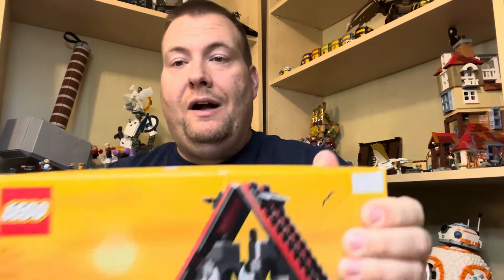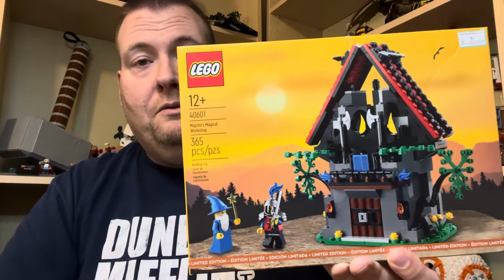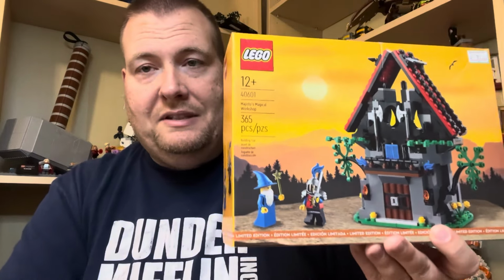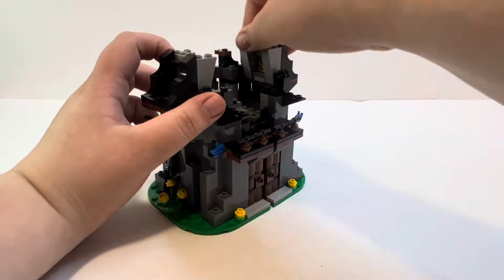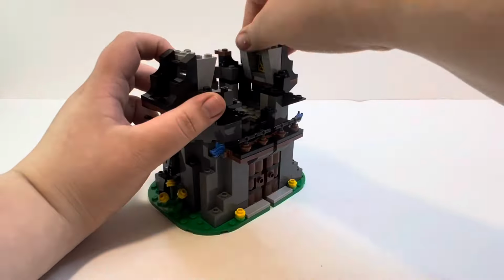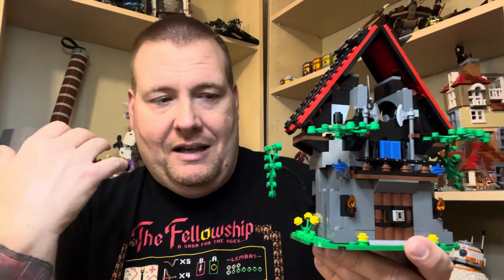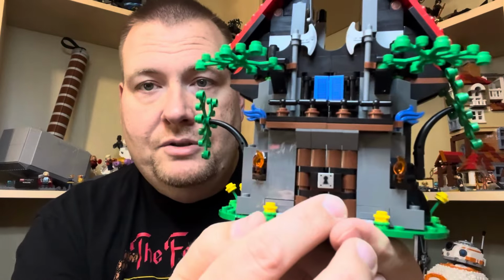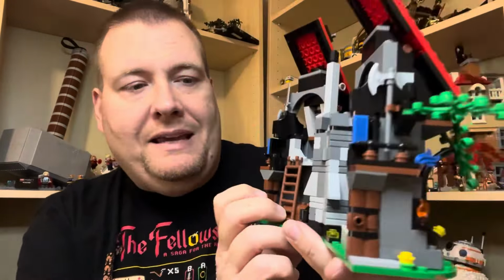LEGO Speed Build & Review - 40601: LEGO Icons - Majisto’s Magical Workshop (Complete Build + Review)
Built by my daughter

Waterpark Radio Ad - Freedom Trail Studio